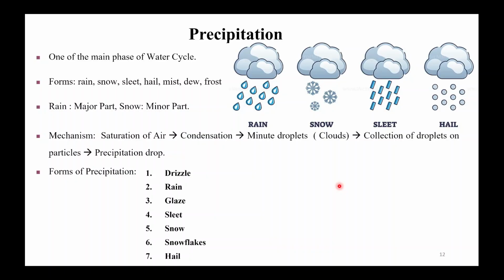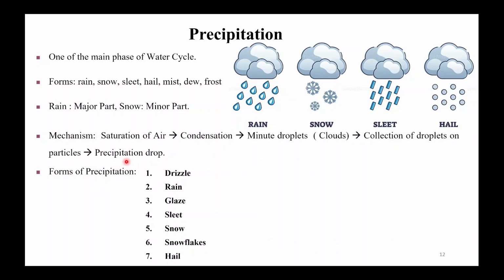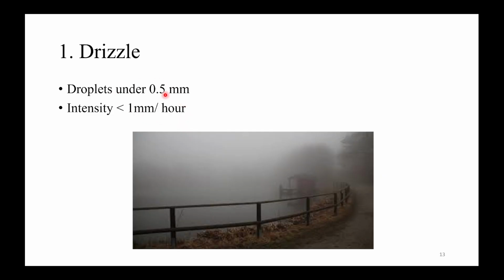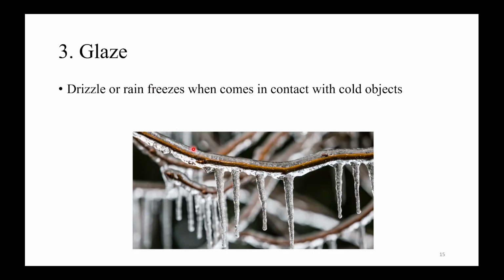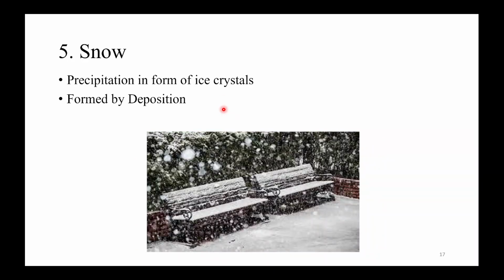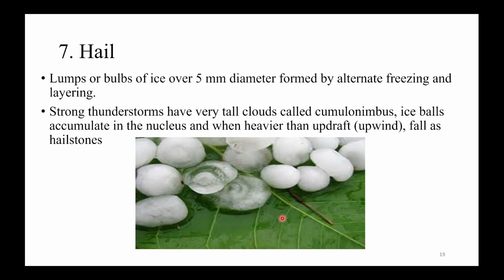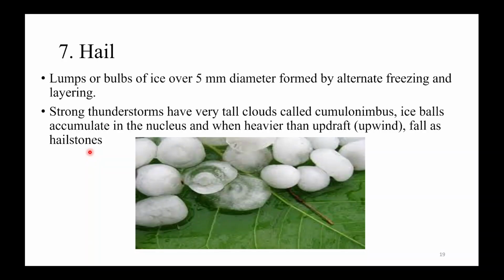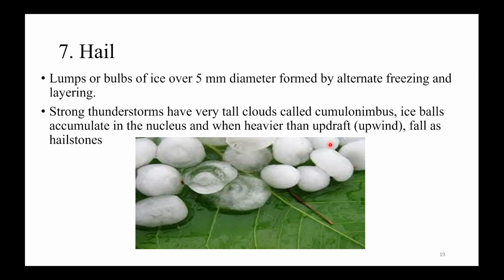Forms of precipitation (Sleet, Glaze, Snow, Rain ..)